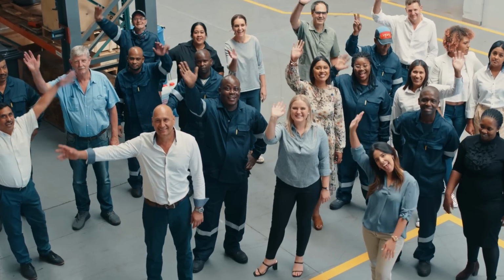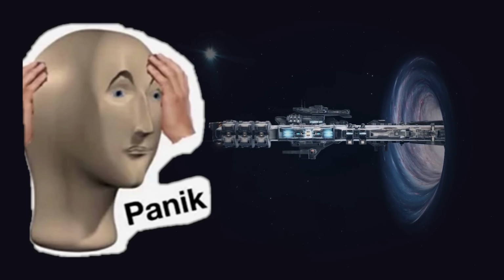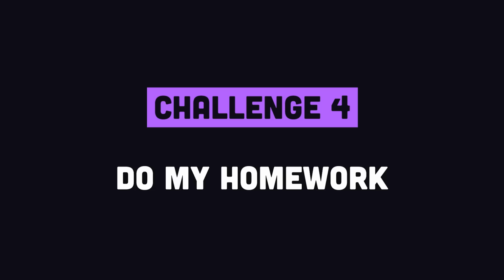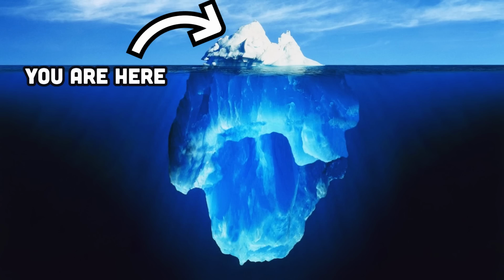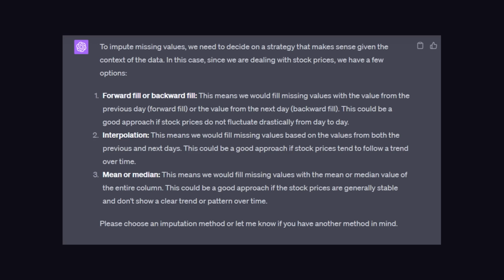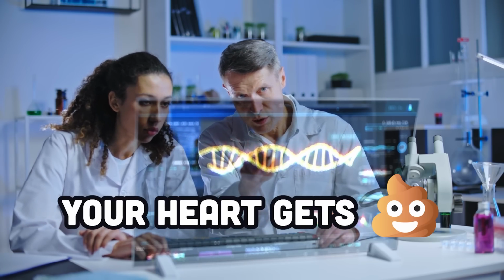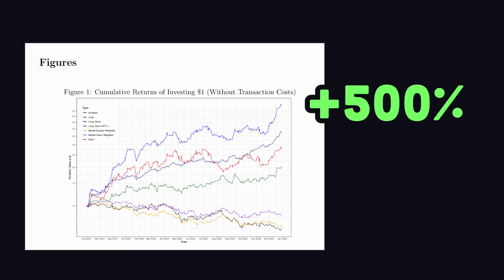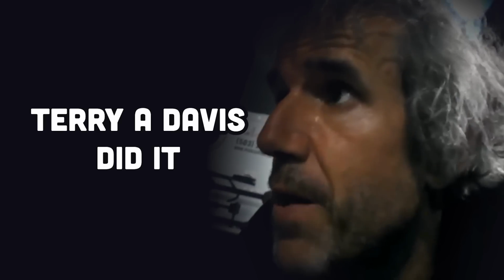ChatGPT just leveled up big time...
ChatGPT released the Code Interpreter plugin, making it possible for the LLM to run and test its own Python code. Learn how programmers and data scientists can use this new AI feature to solve coding problems faster.

🔗 Resources

🔖 Topics Covered

-  Stock trading algorithms with ChatGPT
- ChatGPT latest features
- What's new with AI
- What is the future of AI programming?
- Uploading files to ChatGPT
- How to get access to GPT code interpreter?
- How to run python with ChatGPT